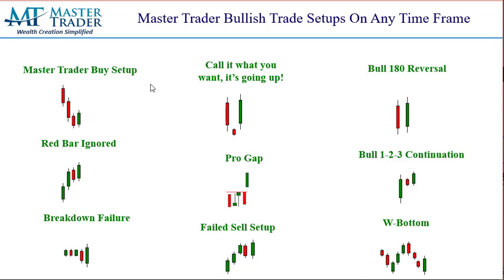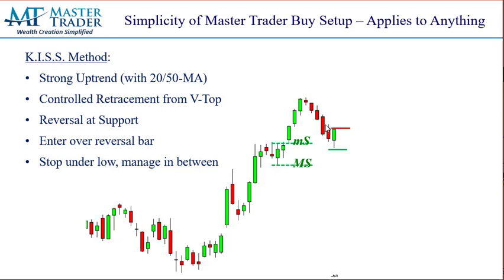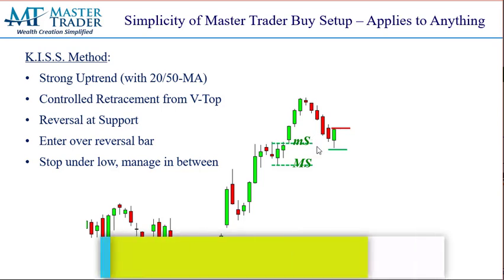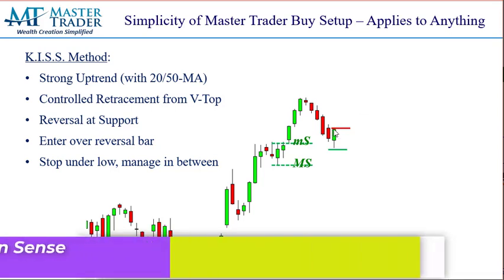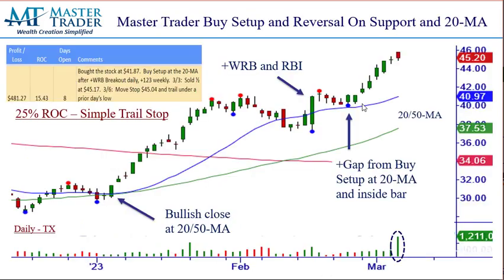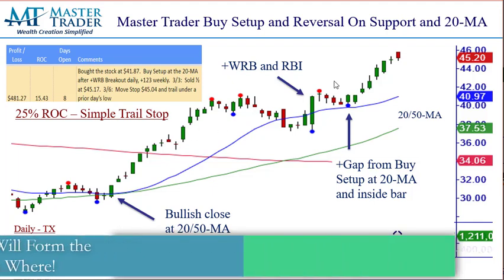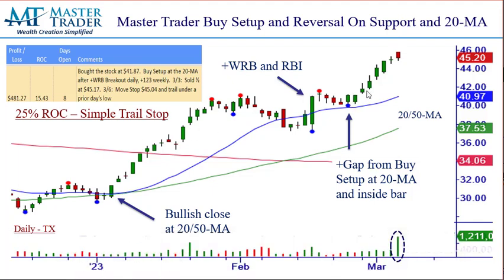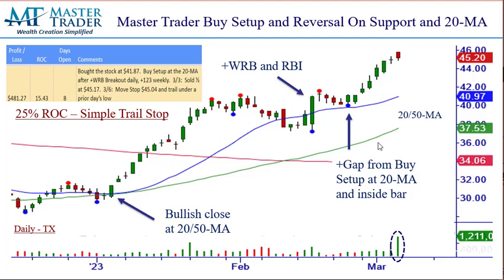Would You Agree That This Is a Winning Buy Setup - MasterTrader.com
This trade review will demonstrate a Master Trader Buy Setup provided to our subscribers.

In the video, you learn from a detailed explanation of why it was a strong setup using Master Trader Strategies (MTS).

We will show you precisely where to enter the trade, where to set your initial protective stop, and how to manage the trade objectively using your money and position management rules.

Our approach can be applied to any asset you're trading, regardless of the time frame.

With this strategy, you can make informed and confident trades in any market, with the potential for profitable outcomes.